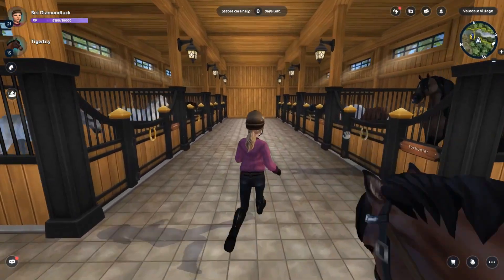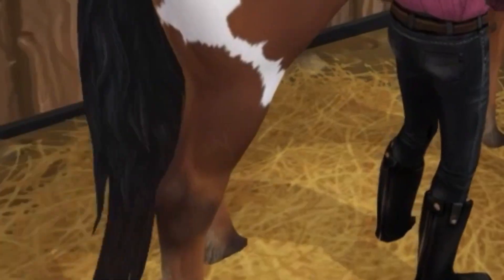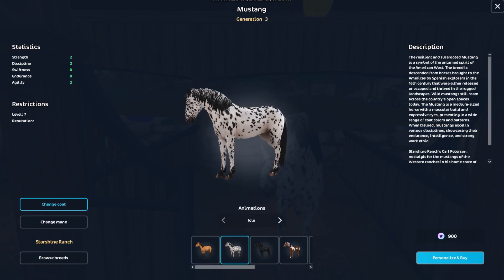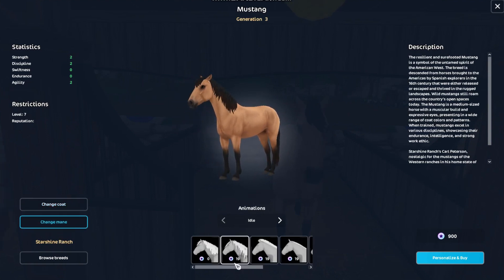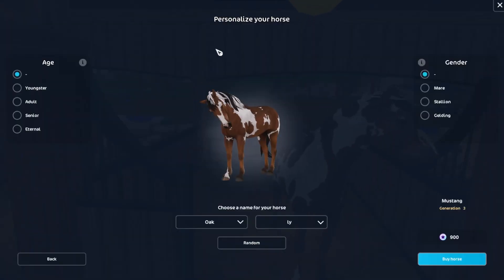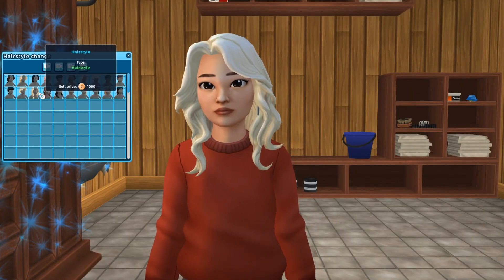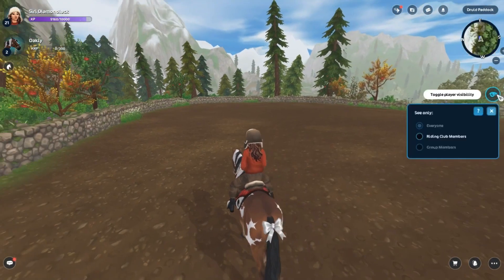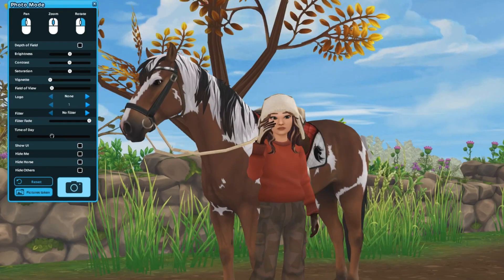Buying the NEW Mustangs! 🐴🤠 Star Stable Online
୨ৎ
 ࣪ ˖ ⊹ ✿ FQA

✿ siri diamondluck, level 25
cupcake valley en1
✿ recording: obs studio
editing: video fx live

ᓚᘏᗢ game: star stable online
୨ৎ